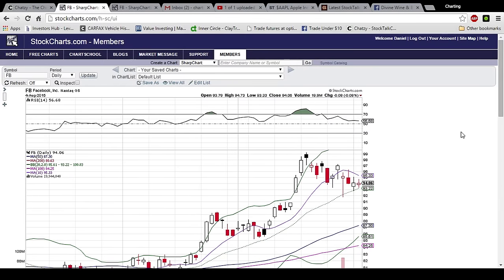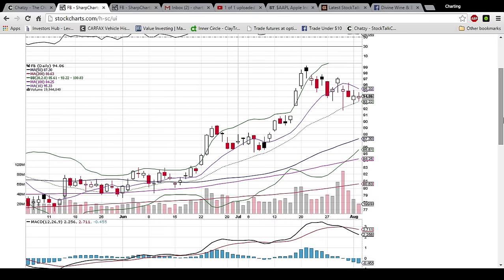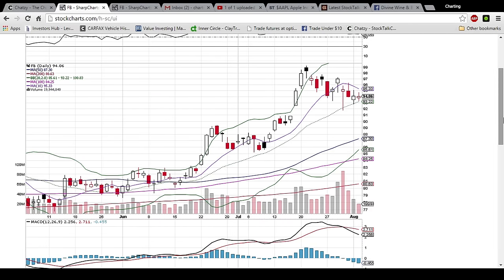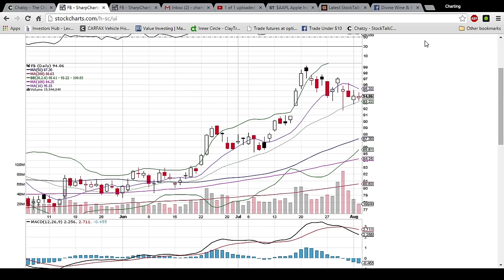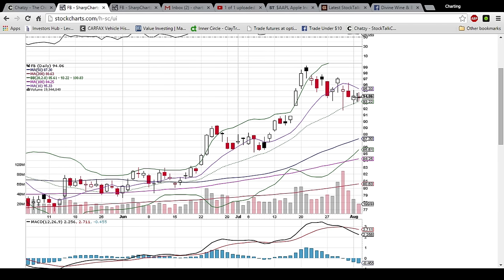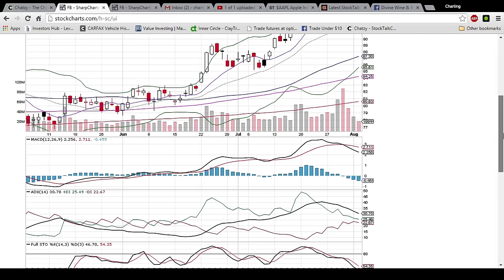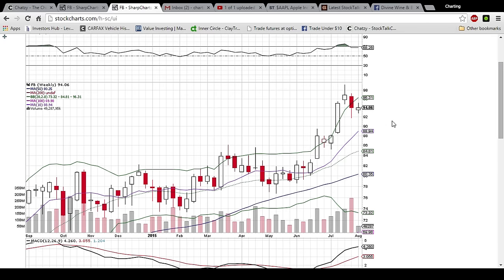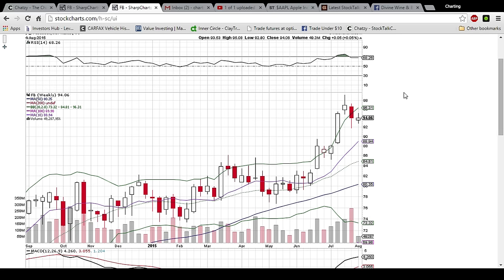FB Technical Analysis Video 8/4/2015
A look at the daily and weekly FB charts. Questions, comments welcome.